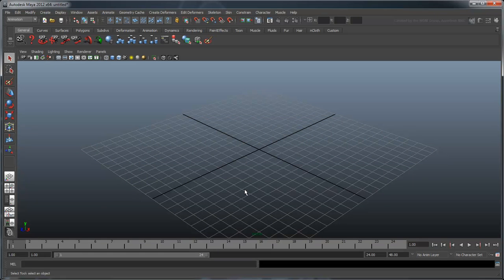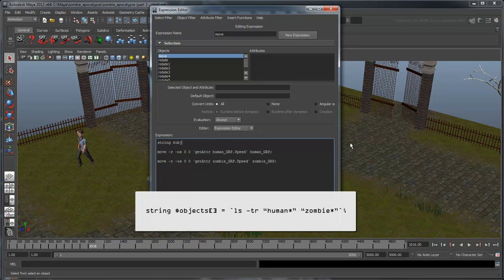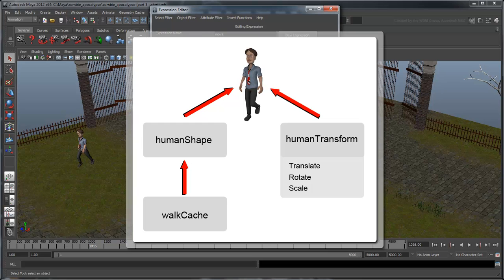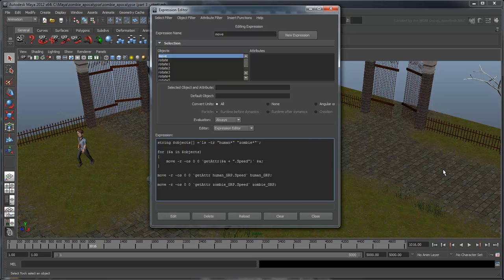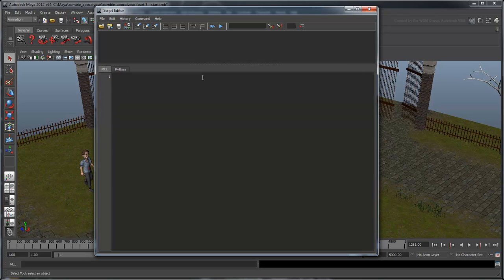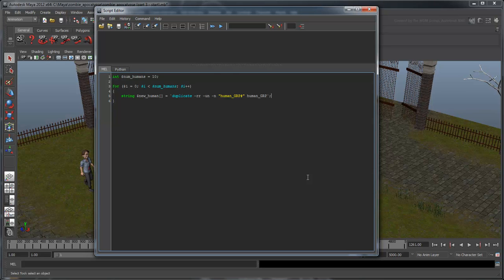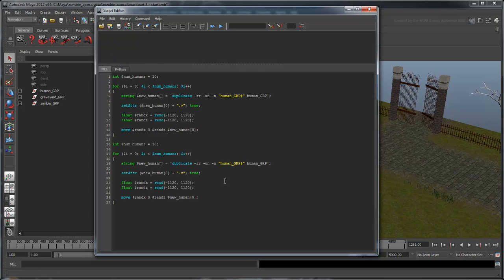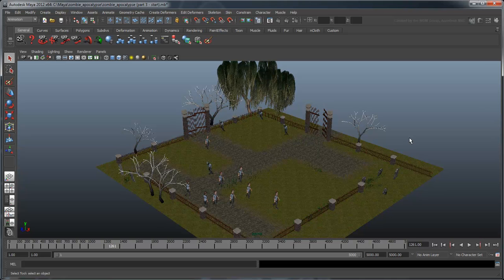Creating a zombie simulation using MEL - Part 3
This movie shows you how to use loops and variables to duplicate an army of humans and zombies.

Level: Intermediate
Recorded in: Maya 2012